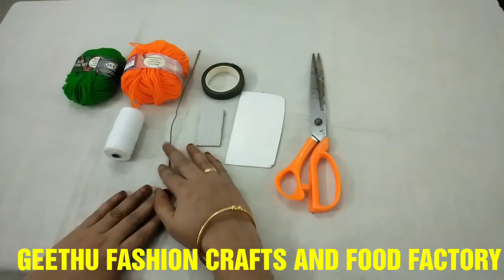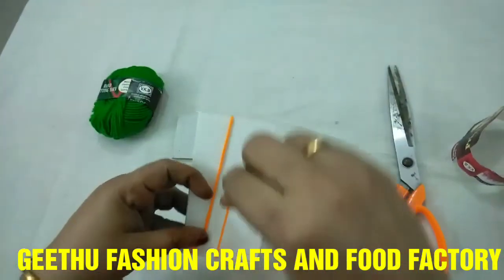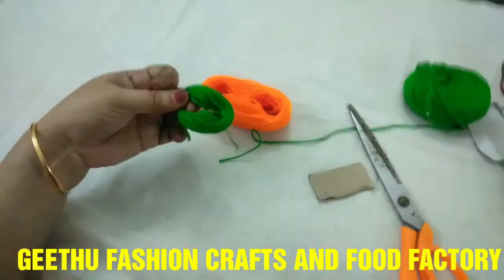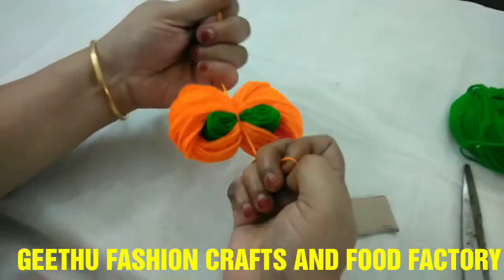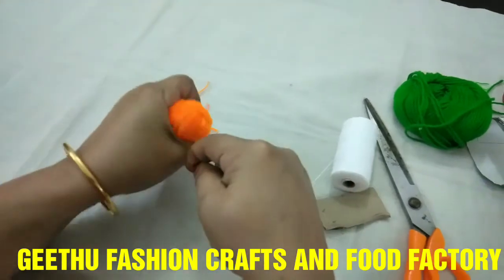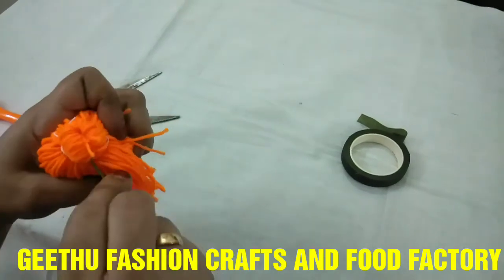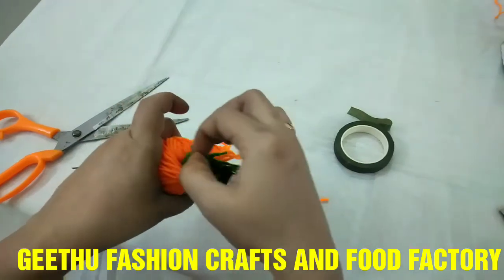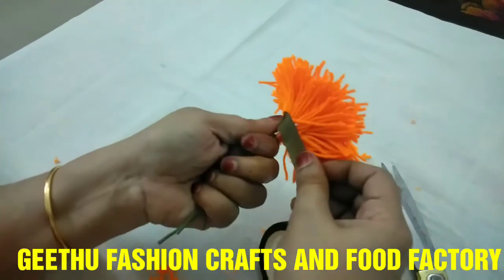EASY WOLLEN THEARD FLOWER /GEETHU FASHION CRAFTS AND FOOD FACTORY